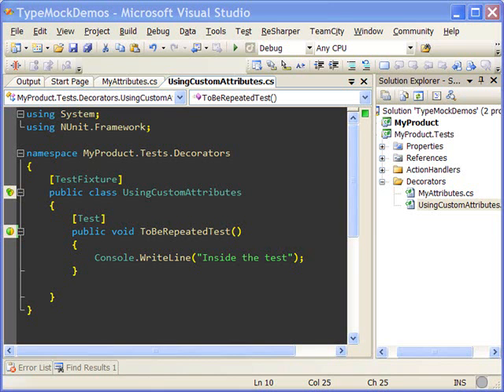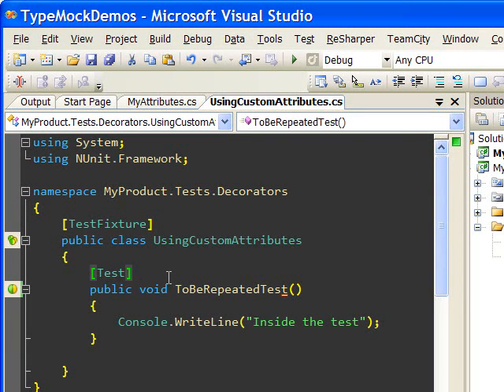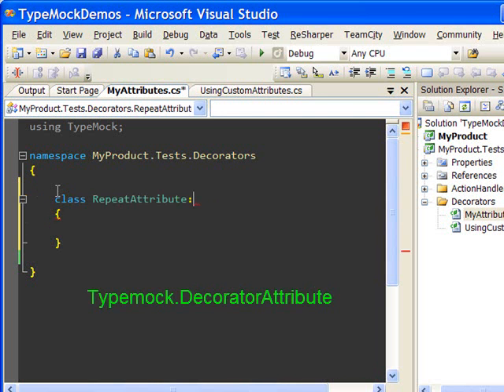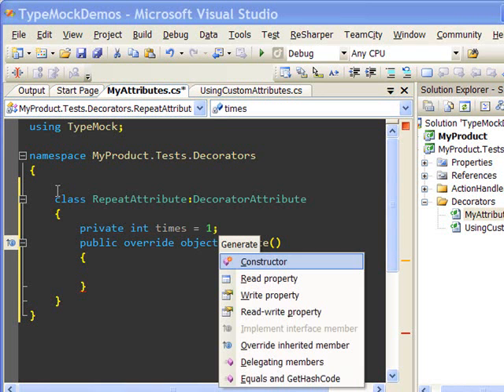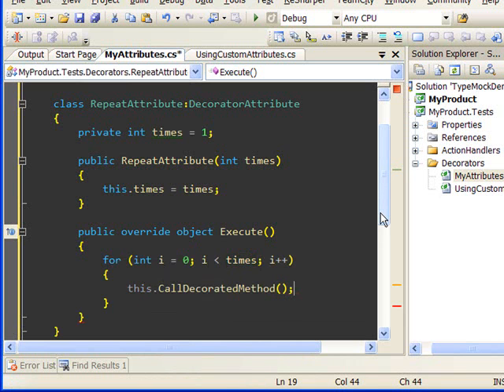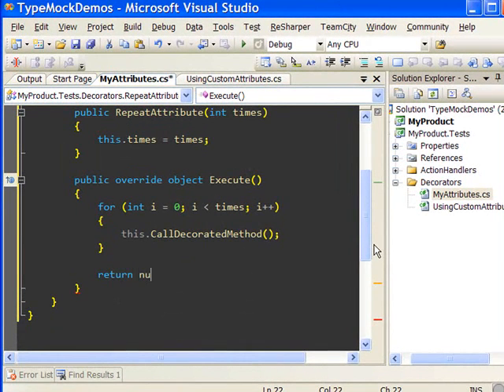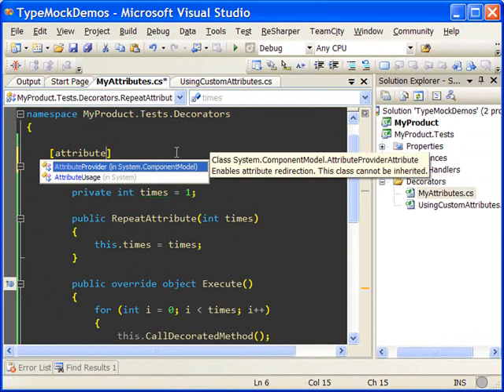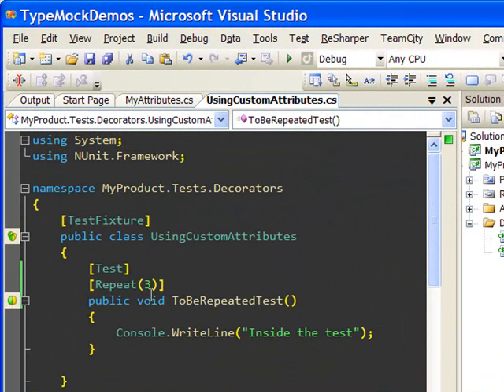Typemock Basics Tutorial - Lesson 2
Typemock Isolator "Decorators" feature allows you to extend the current testing framework with custom attributes, regardless if you are working with NUnit or MbUnit.